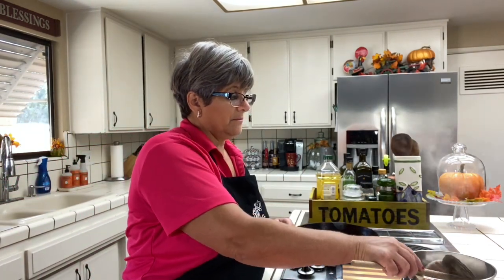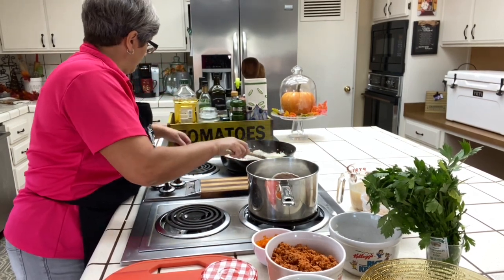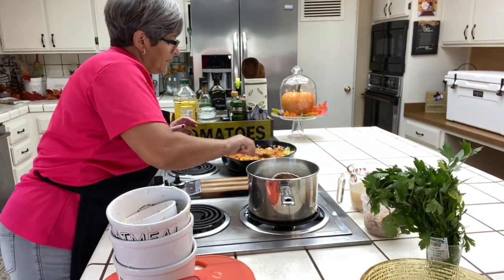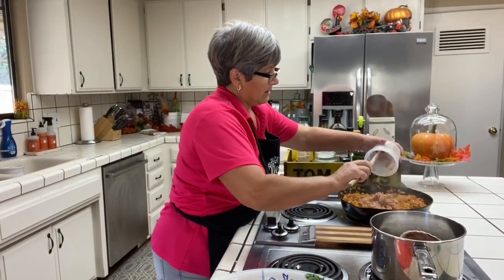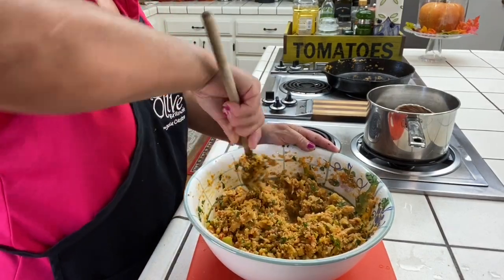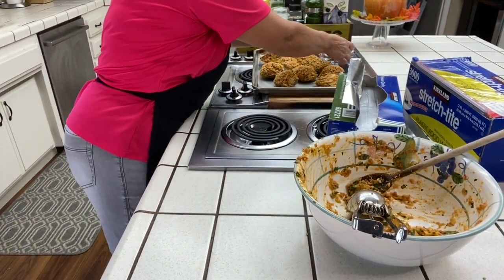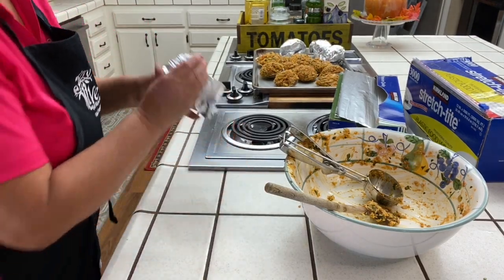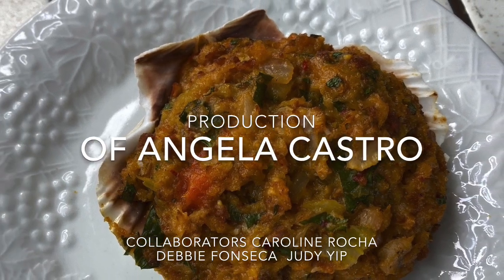Quahogs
1 ½ links linguica grounded
1 tbsp finely chopped garlic
1 whole onion finely chopped
3 celery stalks finely chopped
3 papo secos grounded
2 tbsp butter
2 tbsp olive oil
2 tbsp malagueta
½ cup chopped parsley
1 bell pepper chopped
3 cans chopped clams
1 tsp old bay seasoning
1 cup clam juice
½ tsp salt
Quahogs shells
In a skillet, add butter, olive oil, onion, garlic,linguica, bell pepper, celery, and malagueta. Let all cook until they are soft.  Add clams and salt.  In a large bowl, add bread and old bay seasoning and clam juice. Mix everything well. Add skillet ingredients to bread mixture. Mix everything together. Taste for salt. Scoop the mixture on to the quahogs clam shells.if you don't have the shells scoop into a plastic wrap and foil. Place quahogs in Pyrex, cover with foil and bake it at 350 for 30 minutes. Serve warm or room temperature with a salad.

1 ½ links linguica aterrados
1 colher de sopa de alho picado
1 cebola inteira picada
3 talos de aipo finamente picados
3 papo secos moídos
2 colheres de sopa de manteiga
2 colheres de sopa de azeite
2 colheres de sopa de malagueta
½ xícara de salsa picada
1 pimentão picado
3 latas de amêijoas picadas
1 colher de chá de tempero louro
1 xícara de suco de amêijoa
½ colher de chá de sal
Conchas de quahogs
Em uma frigideira, coloque a manteiga, o azeite, a cebola, o alho, a linguica, o pimentão, o aipo e a malagueta. Deixe cozinhar até que fiquem macios. Adicione as amêijoas e o sal. Em uma tigela grande, adicione o pão, o tempero de louro velho e o suco de amêijoa. Misture tudo bem. Adicione os ingredientes da frigideira à mistura de pão. Misture tudo junto. Prove o sal. Passe a mistura sobre as conchas de mariscos dos quahogs. Se você não tiver as conchas, coloque em um filme plástico e papel alumínio. Coloque os quahogs no pirex, cubra com papel alumínio e leve ao forno a 350ºC por 30 minutos. Sirva quente ou em temperatura ambiente com uma salada.